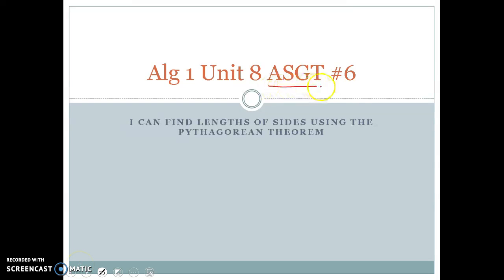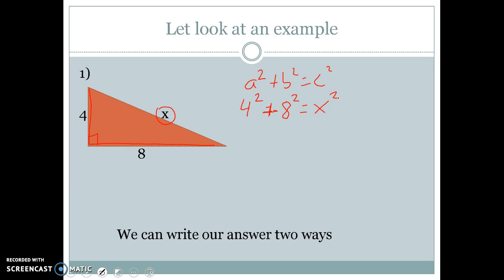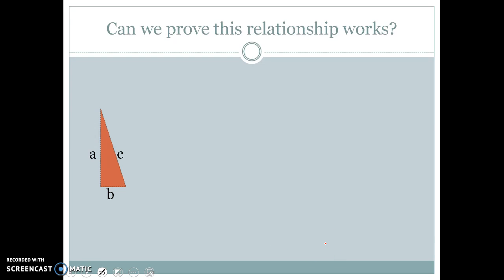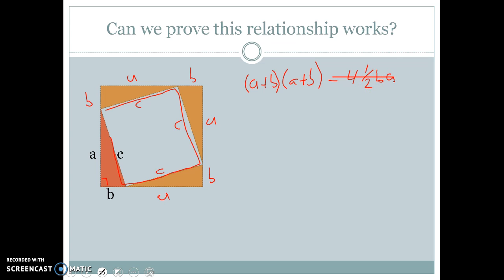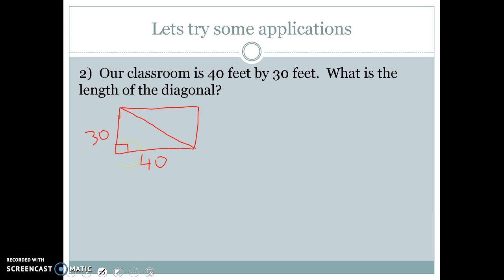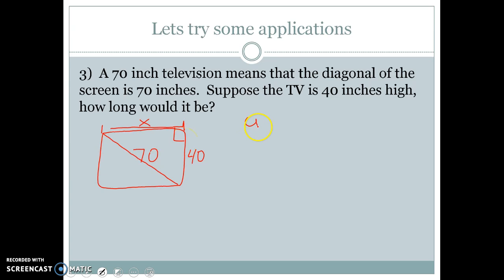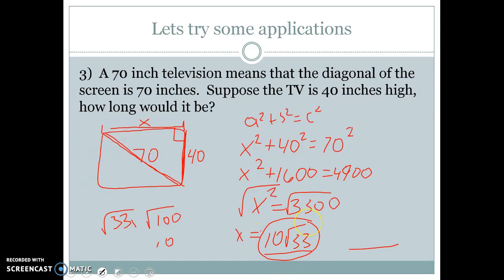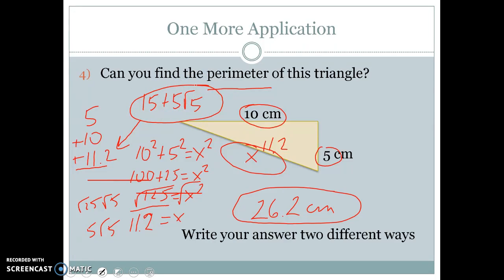Alg 1 Unit 8 ASGT #6